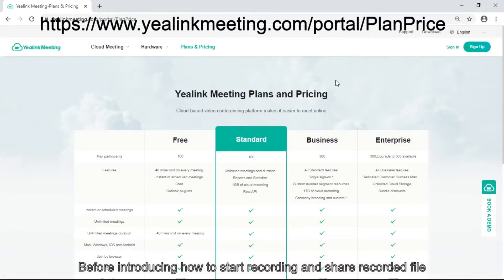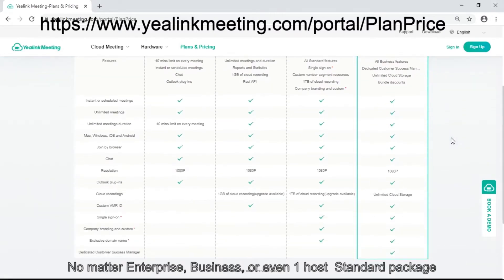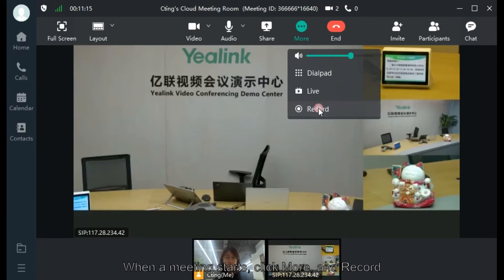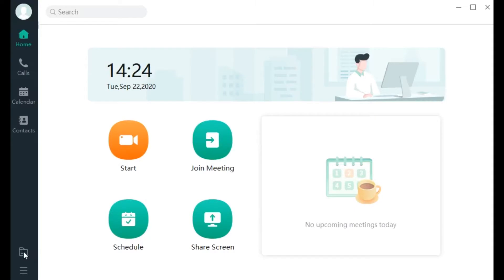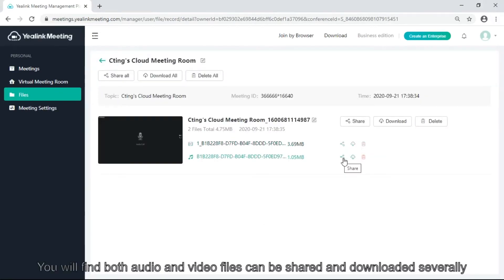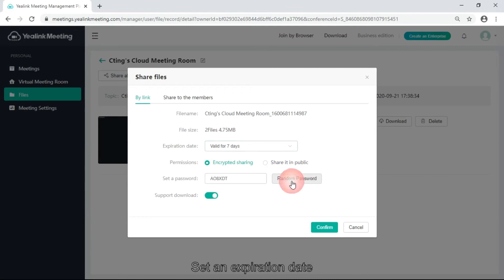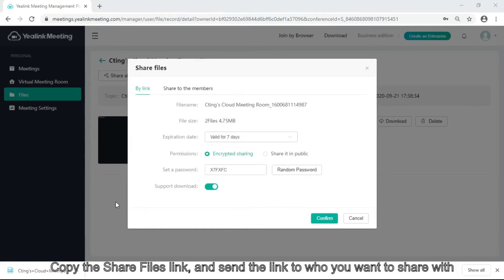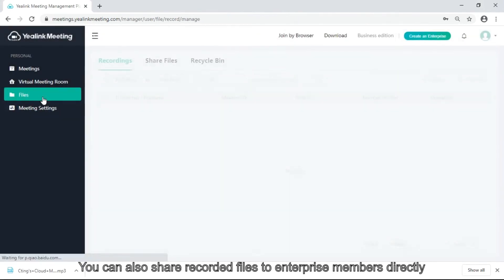Yealink Meeting - How to start recording during meeting & share recorded file